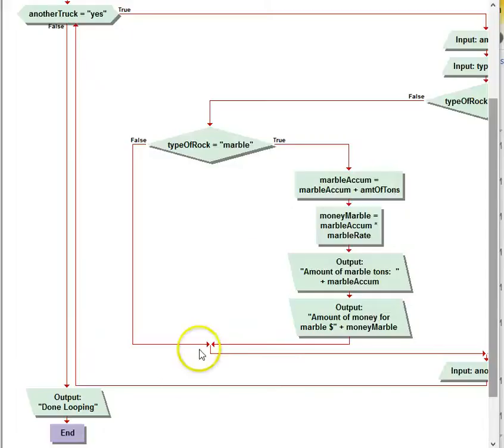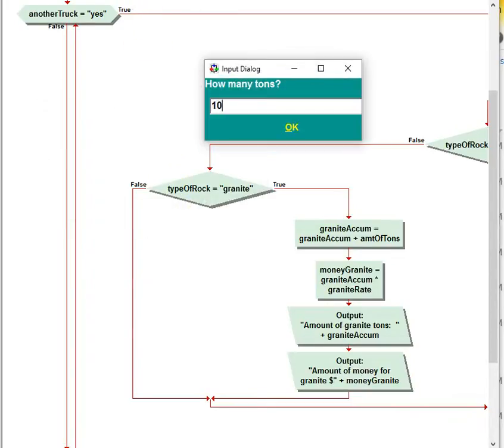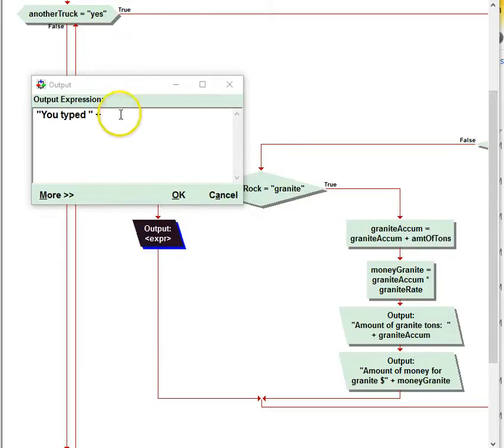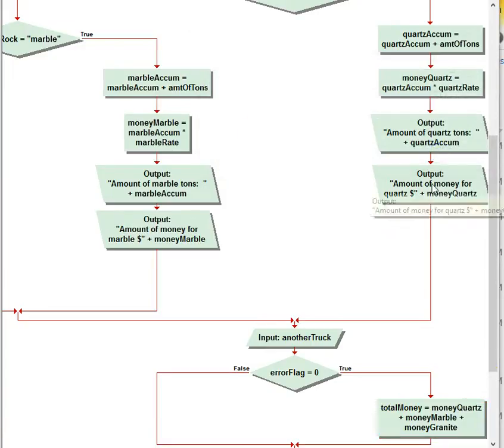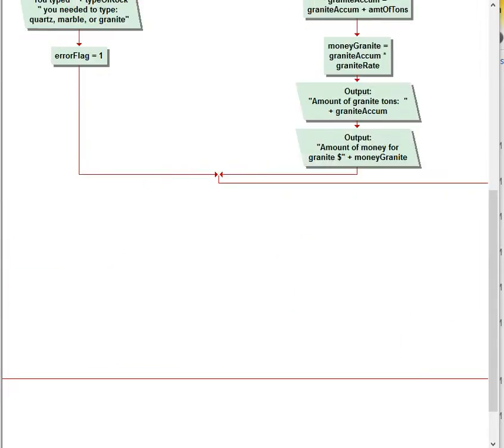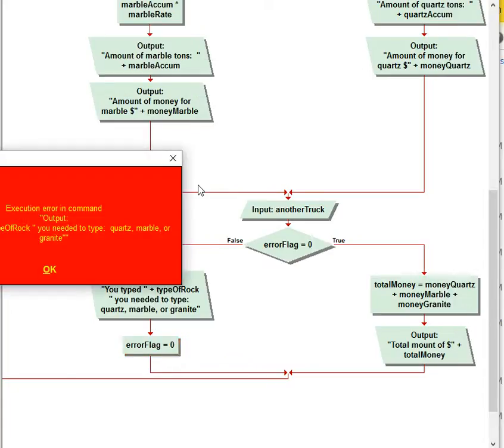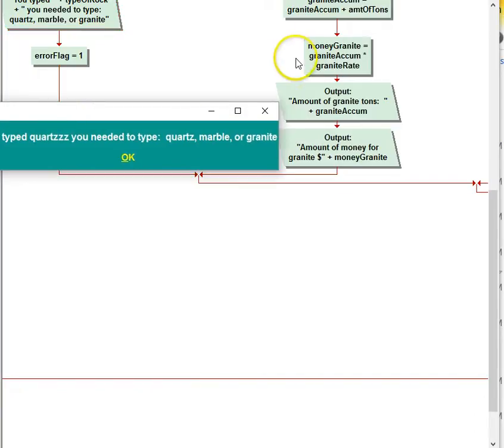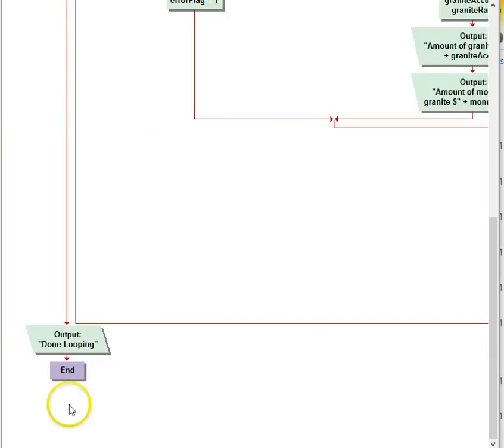CPT 114 quarry flowchart 2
In this video I complete the flowchart started in the last video.  We add error checking and error trapping.